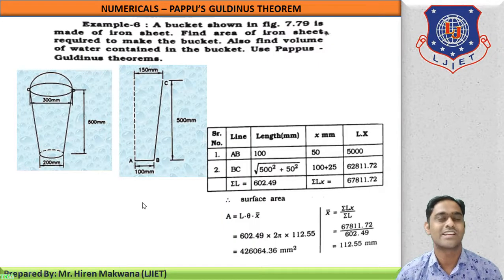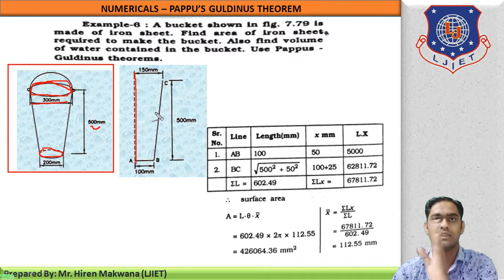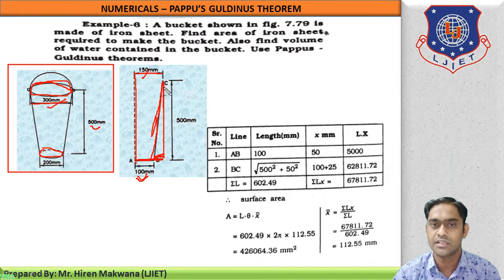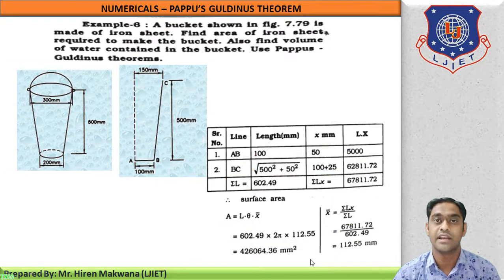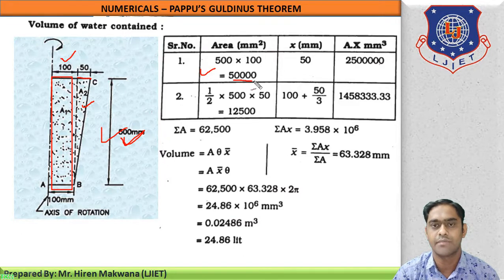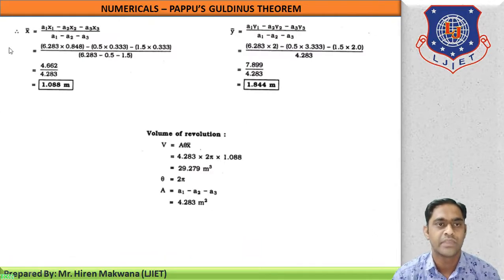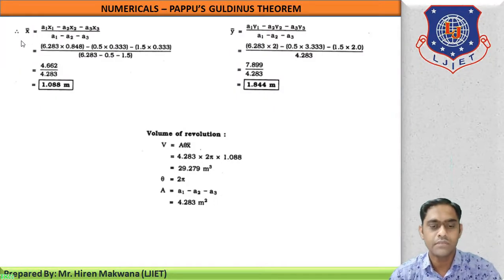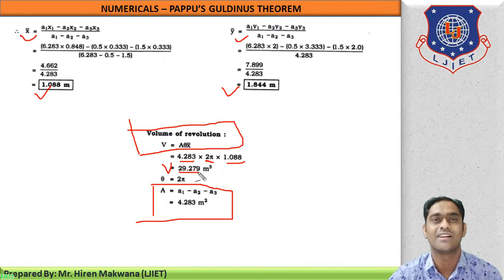LECTURE 22 | NUMERICALS - PAPPU'S GULDINUS THEOREM | CENTRE OF GRAVITY